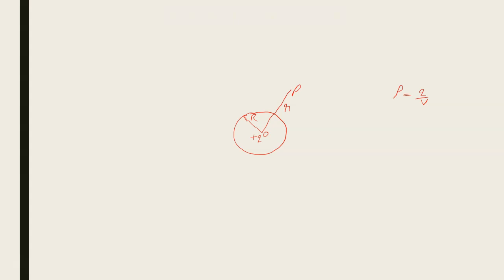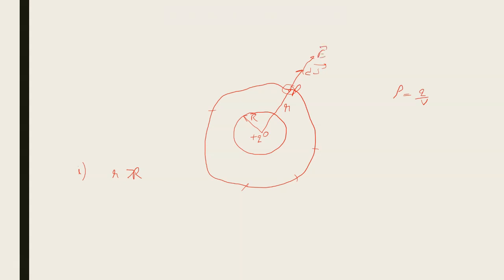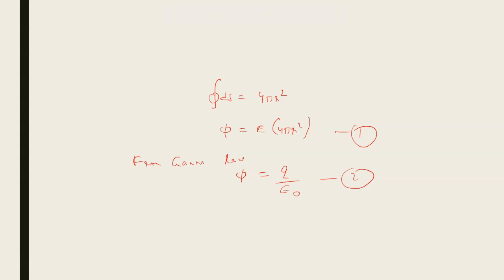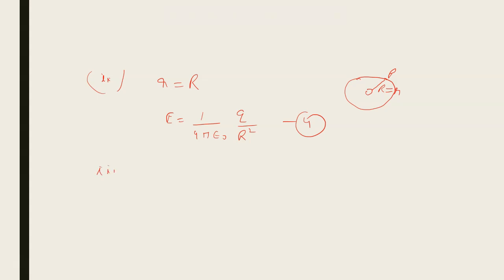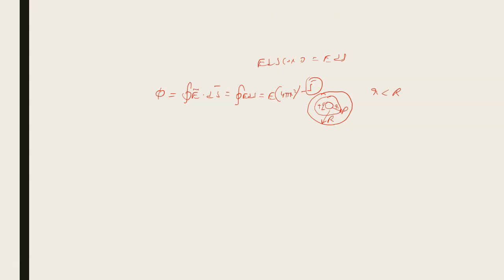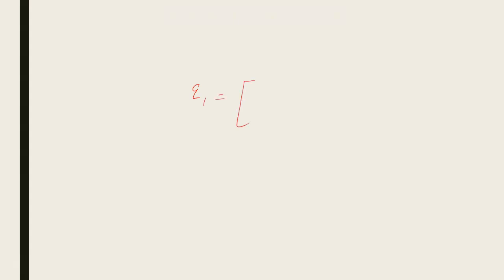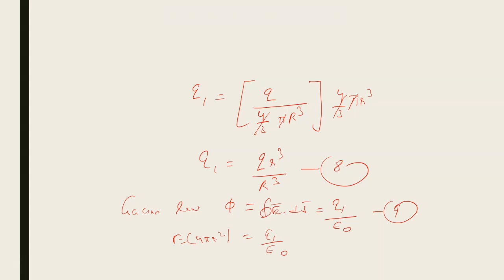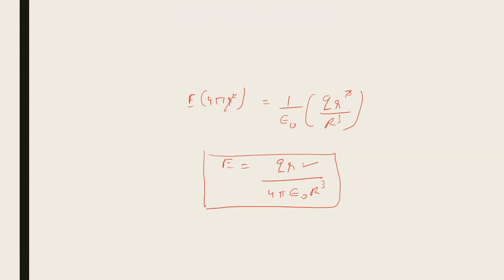Derivation of Electric Field due to a Uniformly Charged Sphere.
You will learn Derivation of Electric Field due to a Uniformly Charged Sphere. This is 5th application of Gauss law.